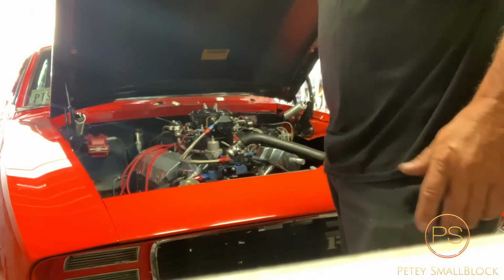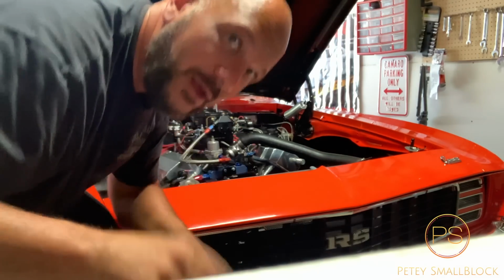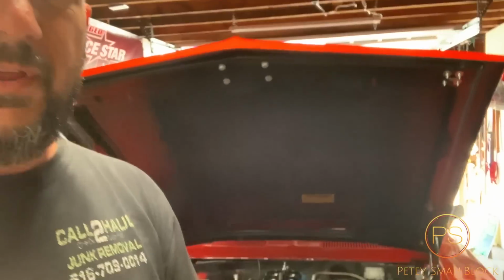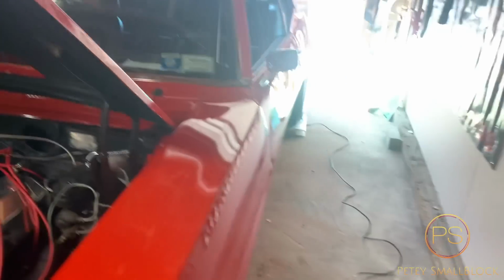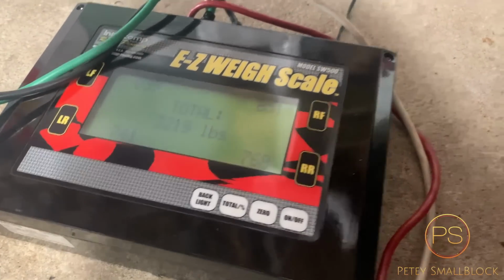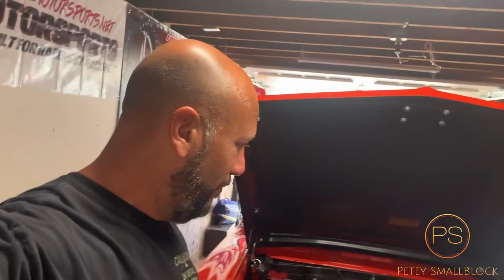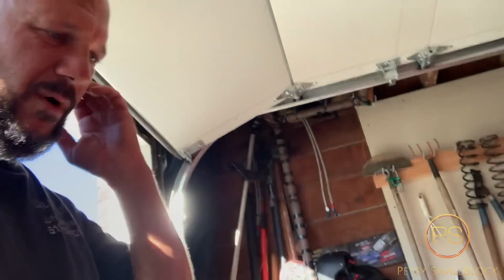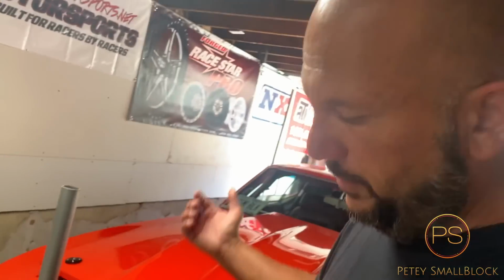New FST Carb Install & I get the Weight percentages right for the streets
More upgrades to get the 69 camaro right and ready for testing. We also hit the streets for some cruising and holeshots